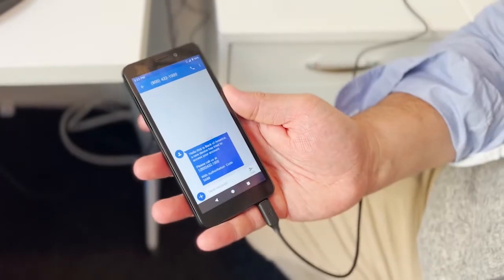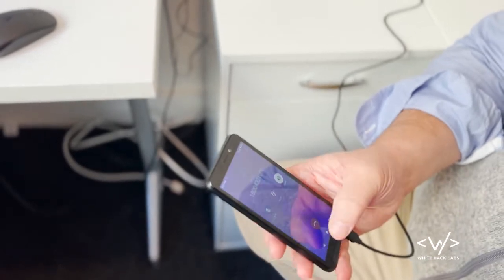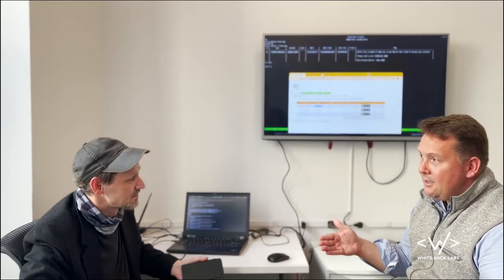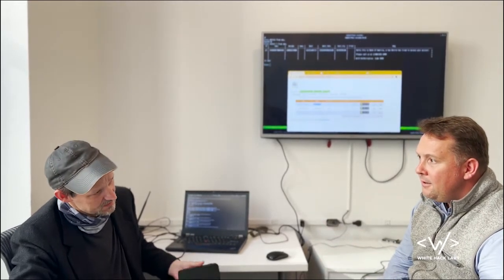Rogue Tower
In this video we demonstrate how Software Defined Radio can be used to intercept phone communications on 2G network.